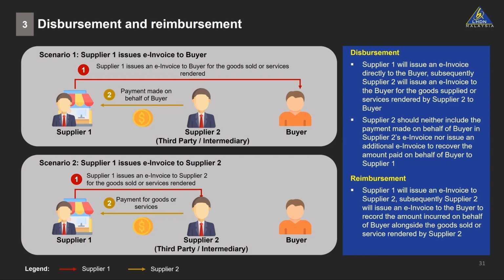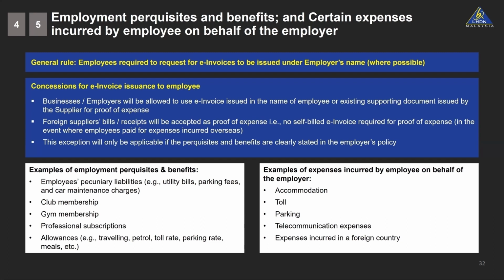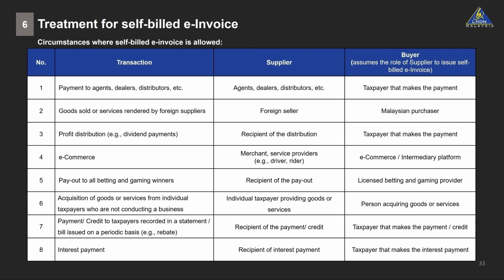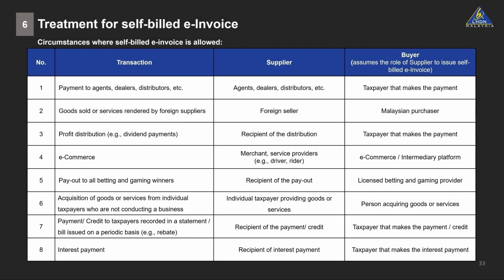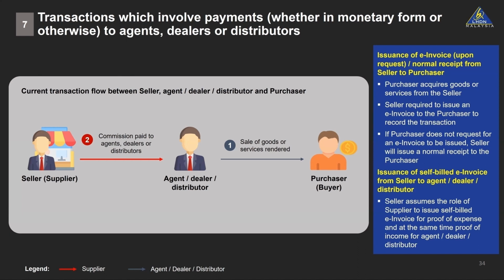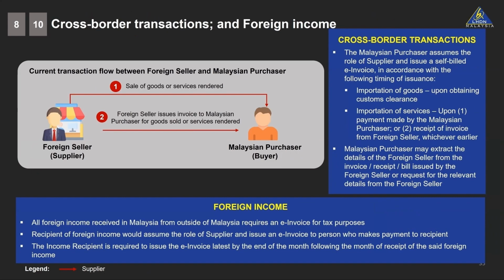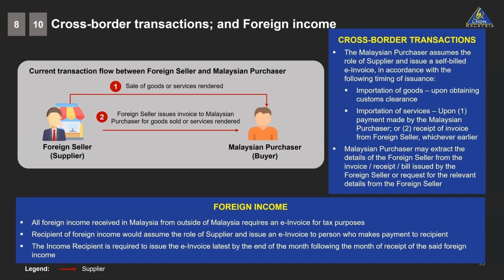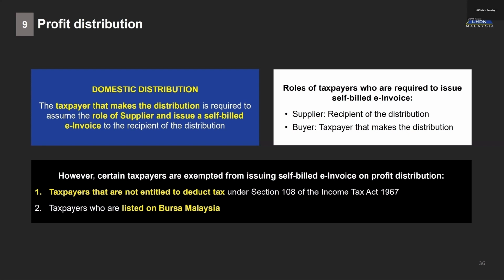Get Ready For E-Invoicing Webinar Part 4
Get Ready For E-Invoicing - An E-Invoicing Awareness Webinar with LHDN
Part 4

Date: 14 March 2024 (Thursday)
Time: 10am - 11am
Language: English
Platform: Zoom
Speaker: LHDN Senior Revenue Executive

Want More Details? 想了解更多详细信息？